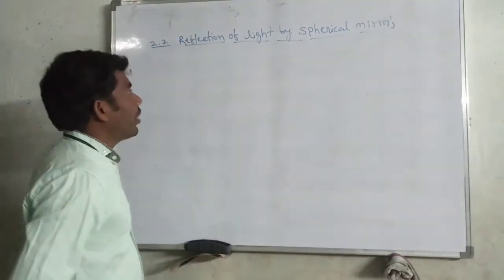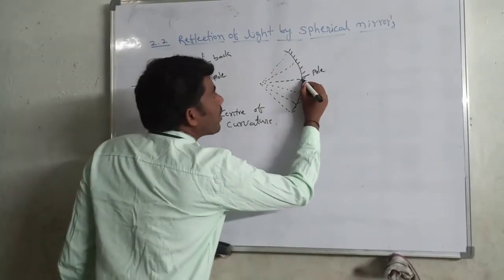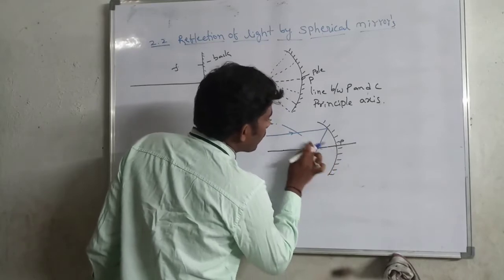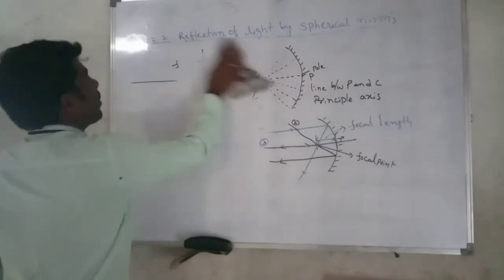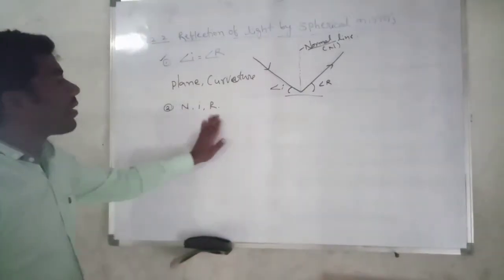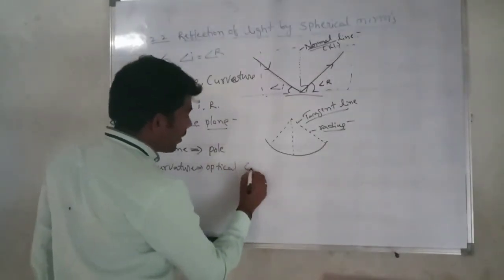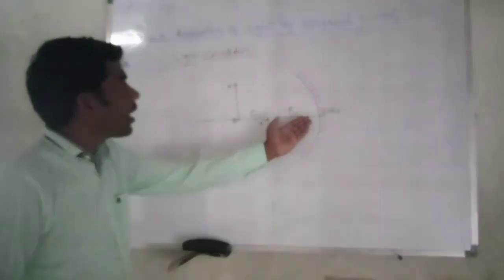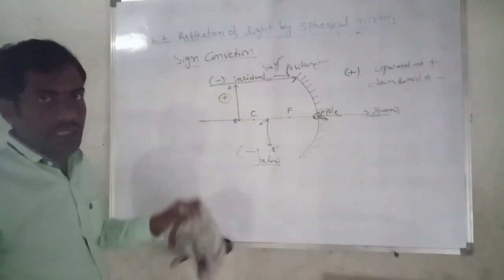Ray optics and optical instruments part 02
Reflection of light by spherical mirrors .And sing conventiona .intermediateSecond year .Ts and ap syllabus